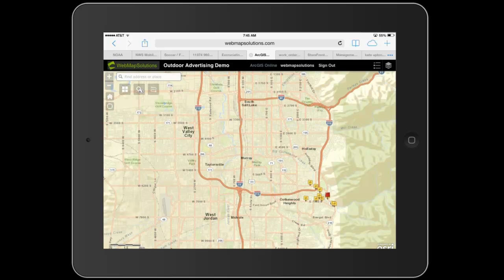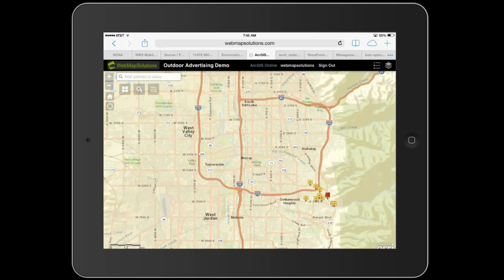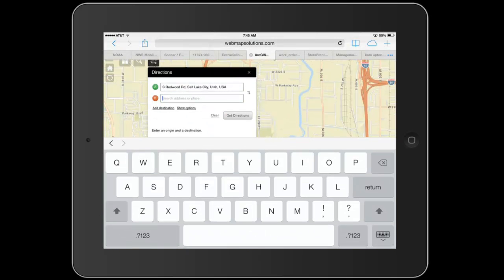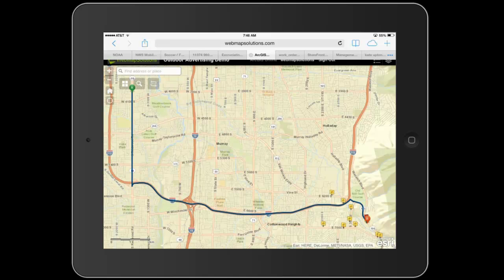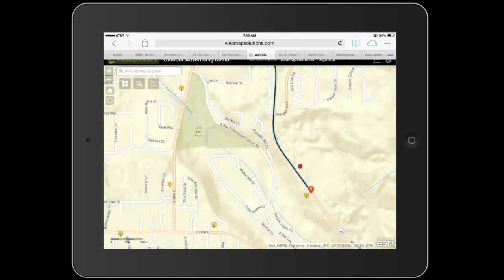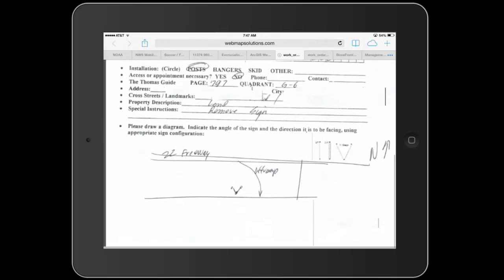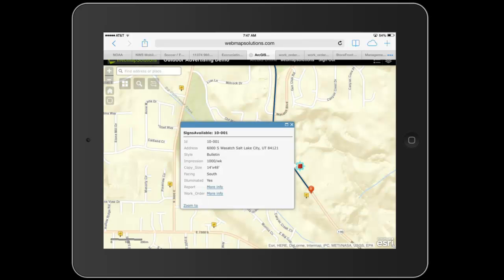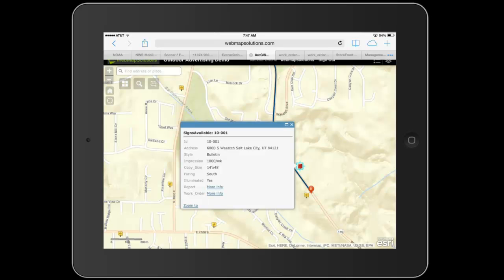Mobile Maps for Outdoor Advertising Repair Staff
A short demo showing the power of mobile interactive maps in helping to field based staff in outdoor advertising do repairs and update signs.